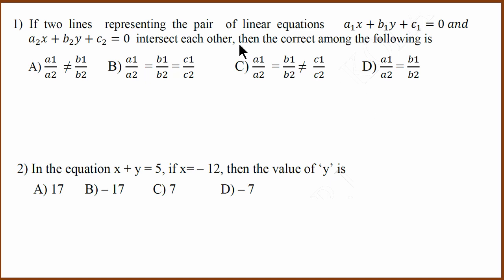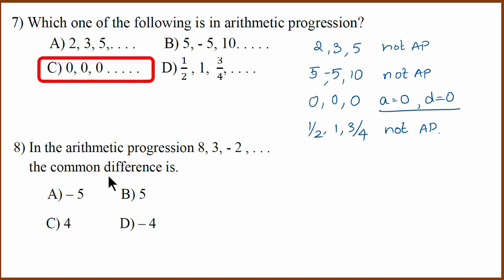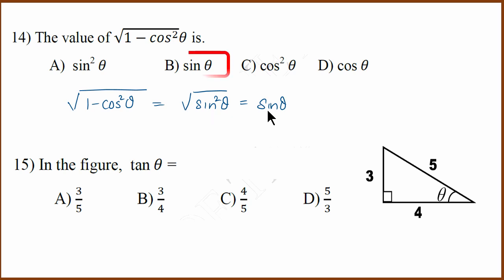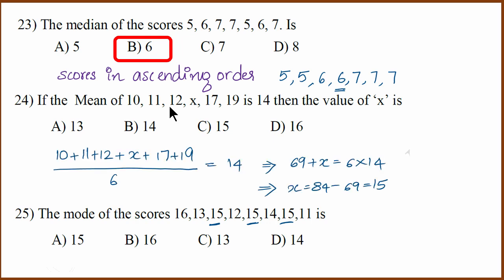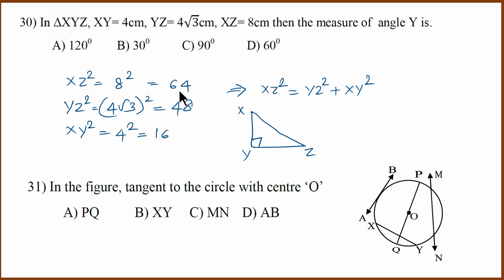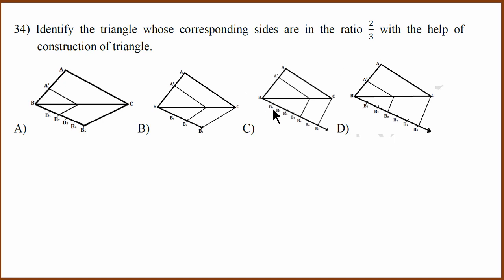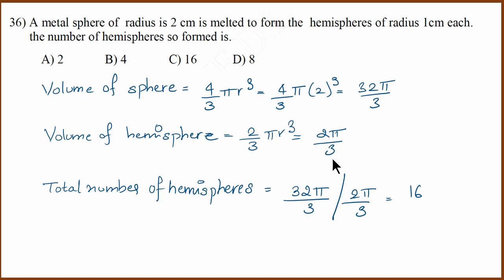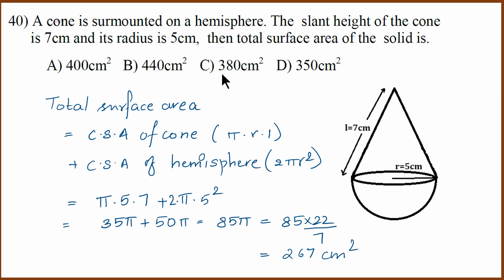2021 Kolar District SSLC Maths Model Paper 6 | Answer Key | In Kannada and English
In this video, let us solve 40 multiple-choice (MCQ) problems from the 2021 Kolar District SSLC Model Paper 06. Explained in Kannada and English by Anand.